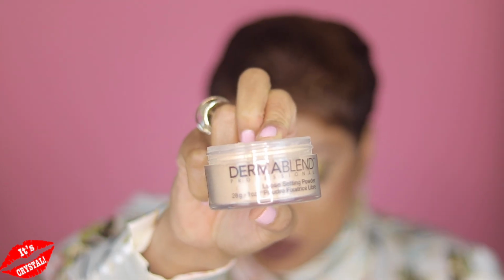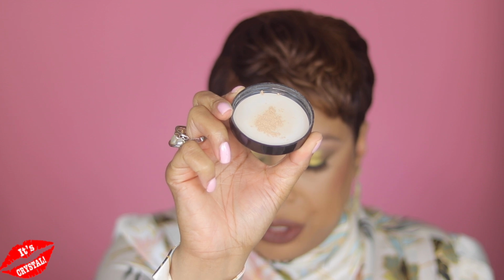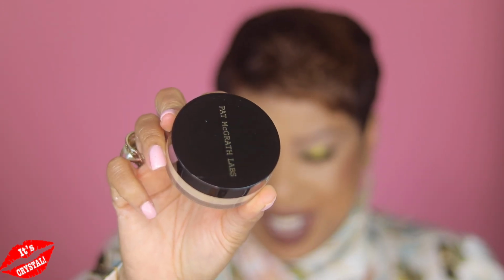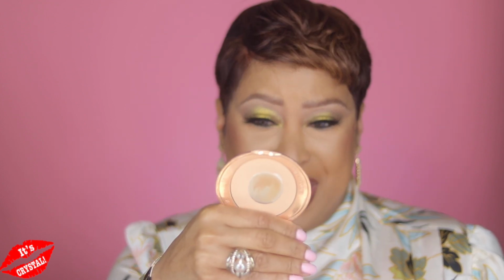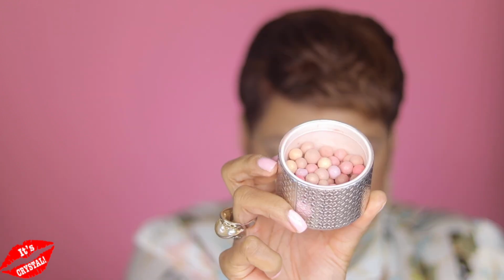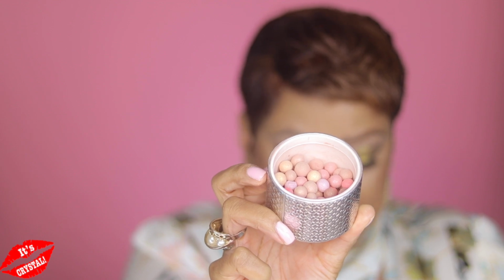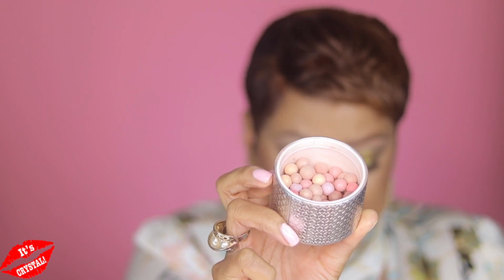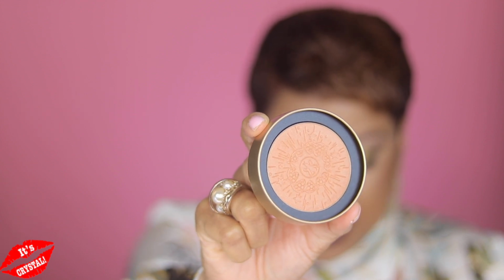ULTIMATE FACE POWDER GUIDE, ALL SKIN TYPES || 30 SETTING POWDERS, UNDER EYE, FINISHING, PRO TIPS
Once upon a time, a girl just powdered her nose. Now there’s settingpowder, mattepowder, illuminizingpowder, finishingpowder and more! Thankfully you have your very own Beauty Pro to help you navigate through them all and choose the powder to help you be your prettiest. And don’t worry, a video about Foundation Powder is coming soon! Enjoy!

Blush MAC Extra Dimension Blush, Hard to Get & Just a Pinch

Ben Nye Neutral Set No Color and Banana Powder

Estee Lauder Double Wear Foundation, Bronze
MAC Studio Fix Fluid NC44
Charlotte Tilbury 10N
NARS Radiant Longwear, Tahoe (I wear Cadiz in Sheer Glow)

Join Top Cash Back! Only takes seconds to join and gets you real life, honest cash back on most of your favorite online sites!!!